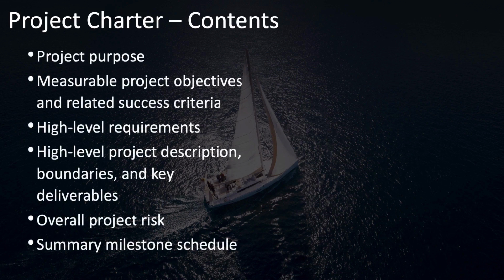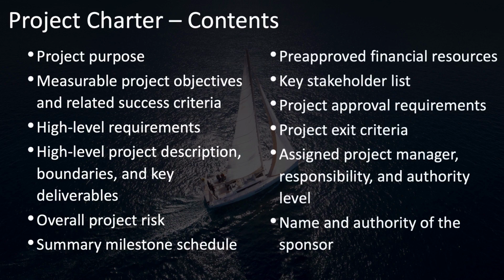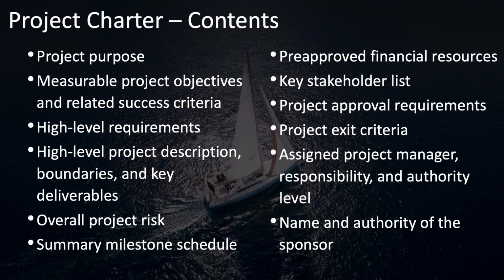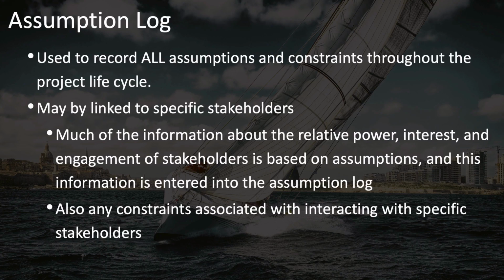PM Ready™ Project Charter